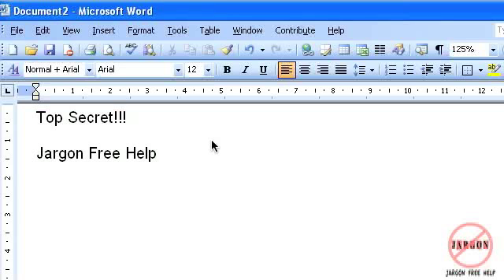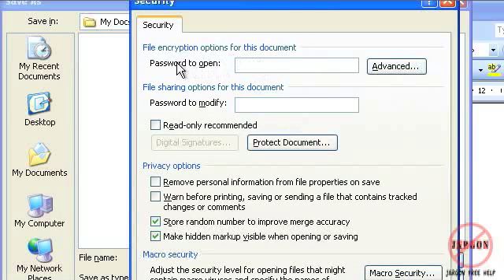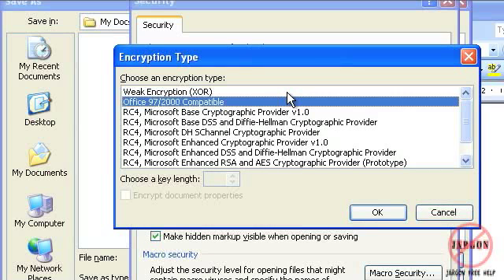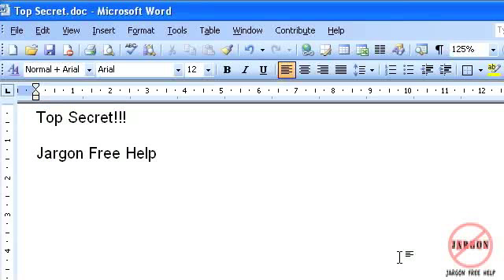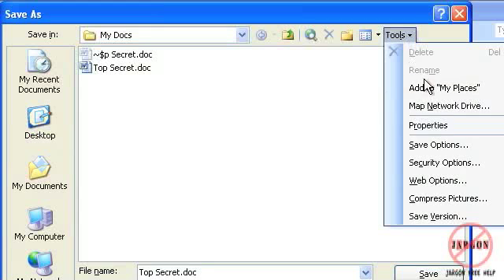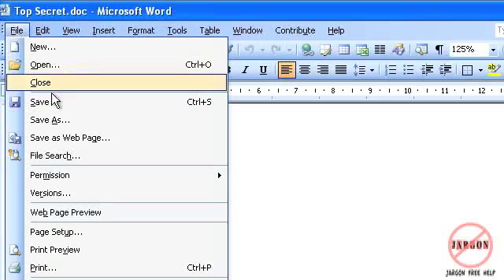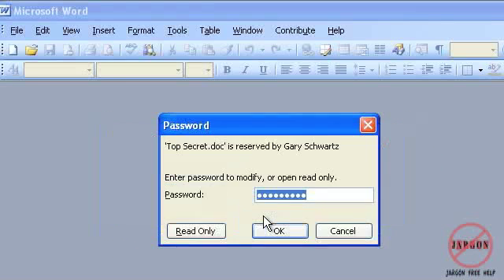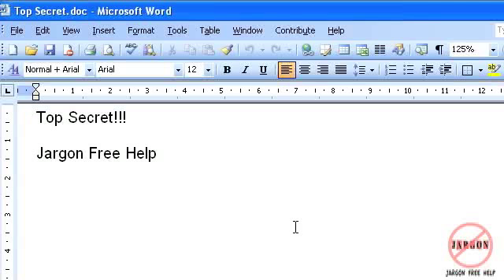Word 2003: Adding a Password a Document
Many of us have files that from time to time we need to keep from prying eyes. Here is how you can prevent people opening documents to have a look should they get to sit in front of your computer. shows us how to do it.